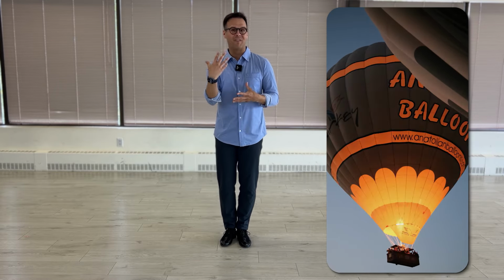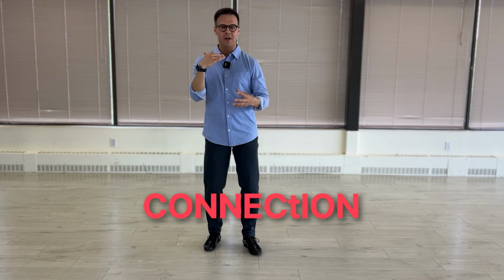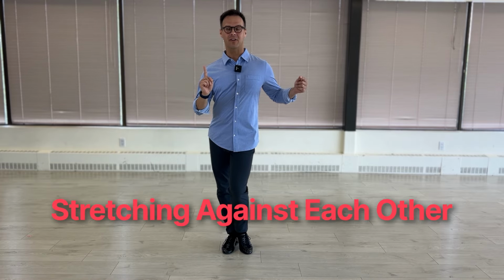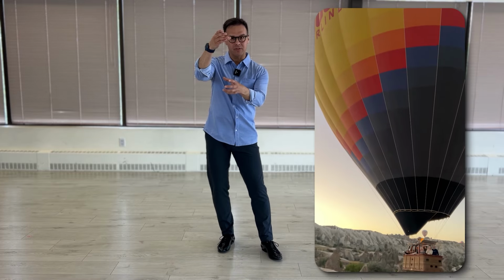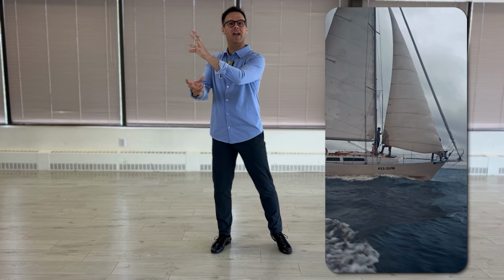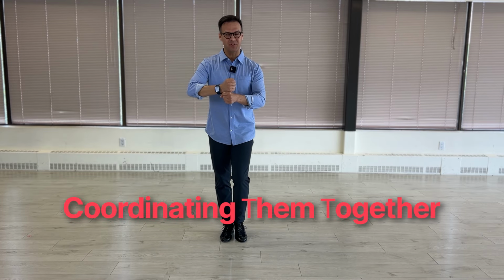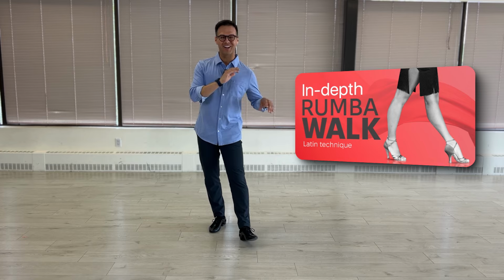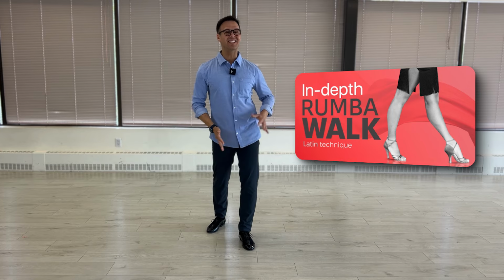How to Coordinate TOP and BOTTOM and to Dance with BODY SIDES | Latin technique for all ages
Unlock the secret to fluid and harmonious dance movement with this essential tutorial! In this video, we explore the powerful connection between the top part of your body (the sides) and the bottom (legs and hips), using a simple yet effective analogy: your sides as a hot air balloon and your hips as the grounded basket.

I’ll guide you step-by-step through coordinating these body parts to achieve elegant, balanced movement that breathes with life. Learn how to stretch your sides in a controlled, breathing-like manner while keeping your lower body strong and connected. This approach not only improves your dance technique but also enhances your posture, flexibility, and overall body awareness.

Whether you’re a beginner or a seasoned dancer, this tutorial is designed to help you refine your movement and dance with more grace and confidence. Plus, I’ll share some personal wisdom and experiences from my students, so you can avoid common pitfalls like over-stretching and learn how to move from the right angle for your body.

🌟 What You’ll Learn:

- How to coordinate the top and bottom parts of your body for fluid dance movement
- The concept of sides as a hot air balloon and hips/legs as the basket
-Tips for improving posture, flexibility, and body awareness

Let’s breathe life into your dance and create that beautiful, effortless movement you’ve been striving for. Remember, it’s all about finding harmony between the top and bottom halves of your body!

Video Contents:
00:00 Intro
01:37 No isolations - connect!
01:59 Hot air ballon metaphor
02:33 Dance through axis and posture
05:50 Do not over-stretch
07:20 Constant movement+alternation
08:15 Life and dance philosophy
10:20 Outro

Thank you to VYHFS for providing the studio for filming

This video edited by the awesome Tayyab Anwar.

This video content and any advice given on this YouTube channel "Every Heart Can Dance" ("the Channel") are intended for general information and educational purposes only. The content provided by the Channel, including but not limited to, exercise routines and health information, is not a substitute for professional medical advice, diagnosis, or treatment.

The creator of this Channel, Kyrylo Dudchenko, is a professional dance instructor but does not claim to be a licensed medical or health professional of any kind. As such, Kyrylo Dudchenko and the Channel are not responsible or liable for any injuries or health problems you may experience as a result of engaging in the physical activities described and demonstrated in the videos.

Before participating in any of the physical activities demonstrated or described on the Channel, it is strongly recommended that you consult with your physician or other healthcare provider. This is particularly important if you are pregnant, nursing, elderly, or have any chronic or recurring conditions such as high blood pressure, neck or back pain, arthritis, heart disease etc.

If you choose to perform any of the exercises presented in the Channel's videos, you do so at your own risk and acknowledge that the exercises carry an inherent risk of physical injuries. To the extent permitted by law, Kyrylo Dudchenko and the Channel disclaim any and all liability in connection with the exercises and any advice and instructions therein.

By engaging in any exercise or routine presented on the Channel, you agree that you do so at your own risk, are voluntarily participating in these activities, and assume all risk of injury to yourself. You also agree to release and discharge Kyrylo Dudchenko and the Channel from any and all claims or causes of action, known or unknown, arising out of Kyrylo Dudchenko's and the Channel's negligence.

Remember, safety first and listen to your body. If you feel pain, discomfort, dizziness, or anything out of the ordinary, stop and consult a medical professional immediately.